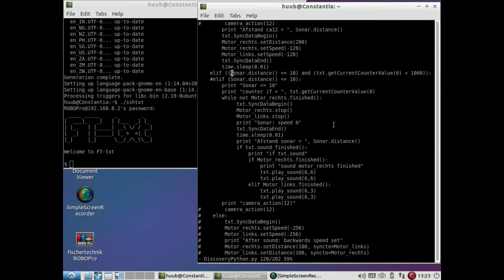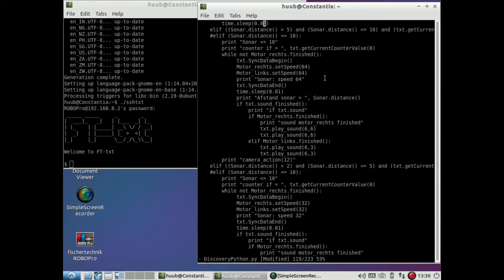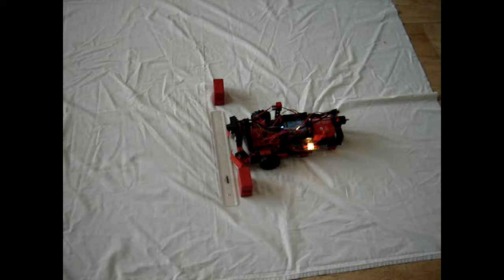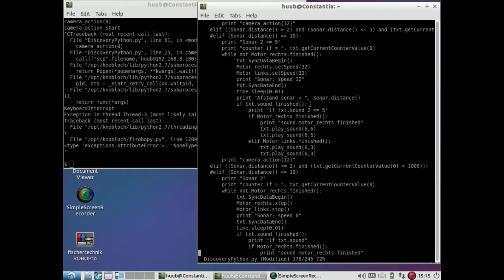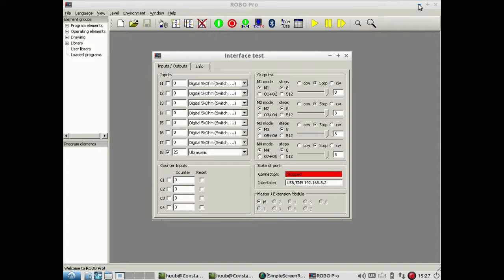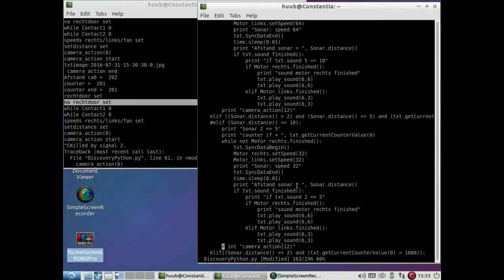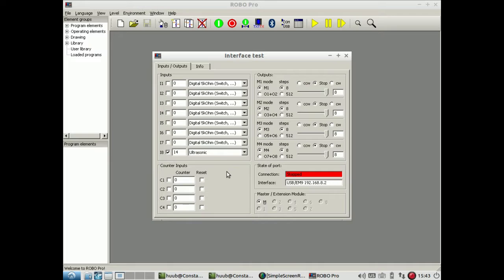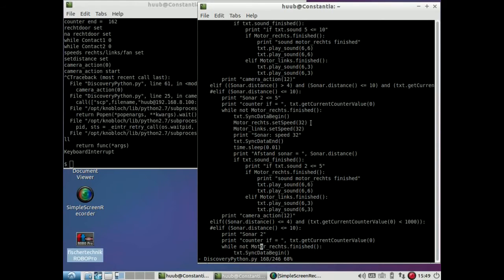fischertechnik TXT controller: Discovery - using Python2.7 episode 39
See also the 5 August 2016 blog for pictures. If you like this video, you may also like episode 40